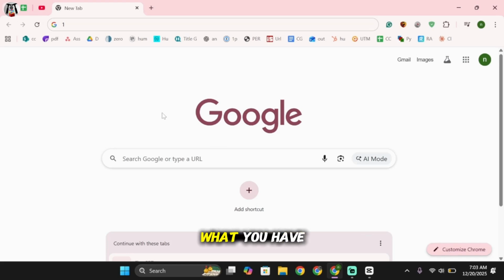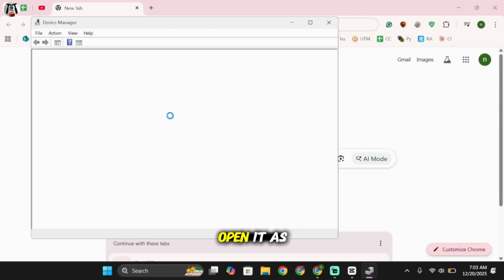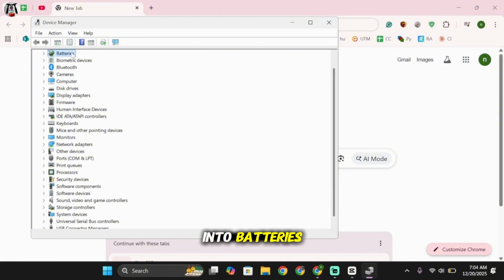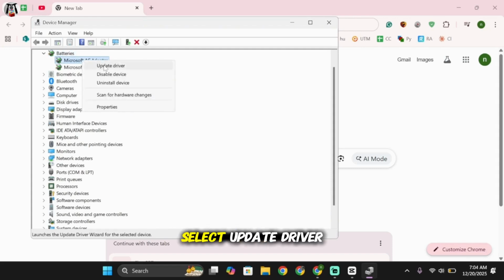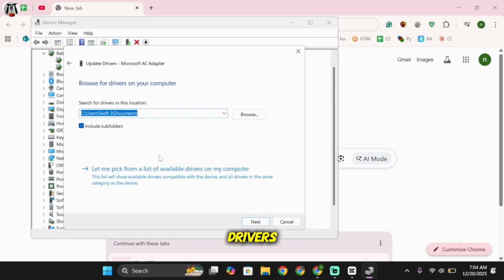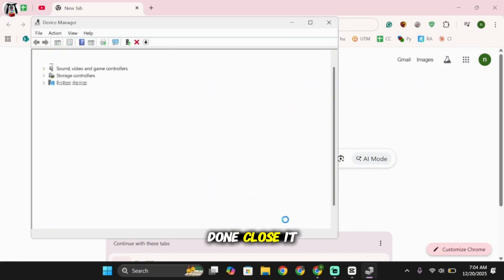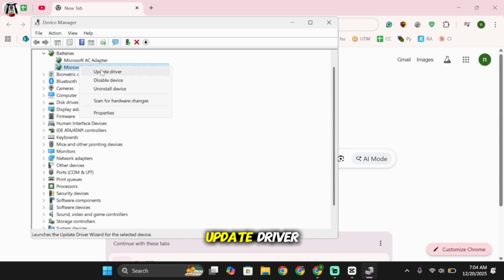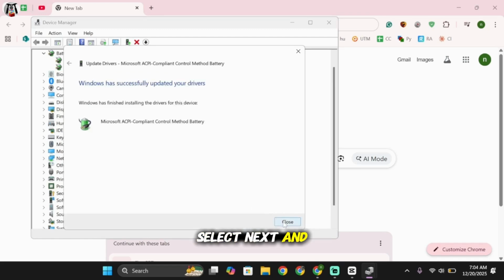How To Fix Battery Icon Missing On Laptop Windows 11 (Solved)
00:00 – Why the Battery Icon Disappears in Windows 11
00:05 – Steps to Restore the Battery Icon on Your Laptop

Is the battery icon missing from your Windows 11 taskbar? In this tutorial, you’ll learn simple and effective ways to bring the battery icon back. Follow step-by-step fixes like checking taskbar settings, restarting Windows Explorer, updating battery drivers, and adjusting system settings to solve the issue quickly and safely.